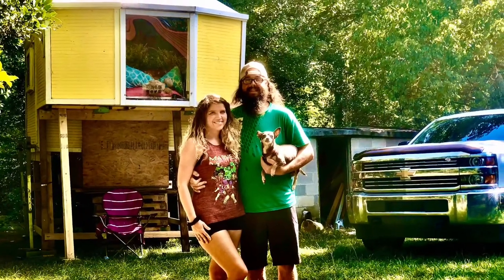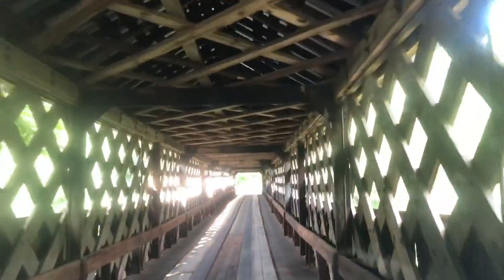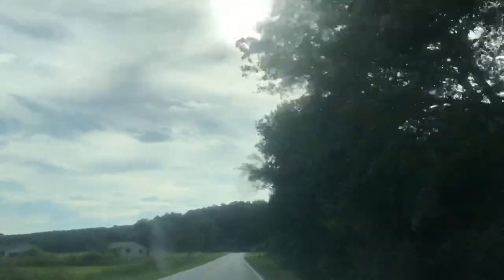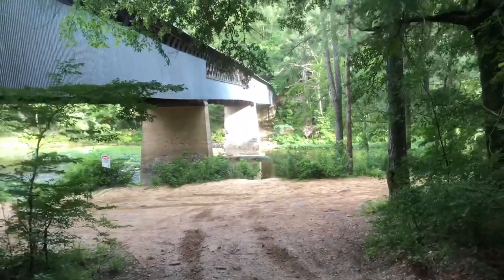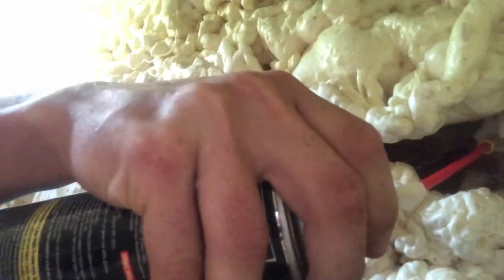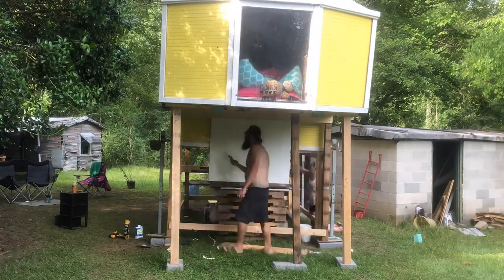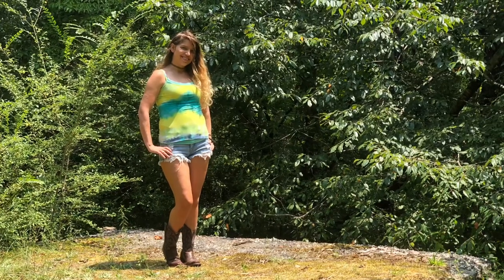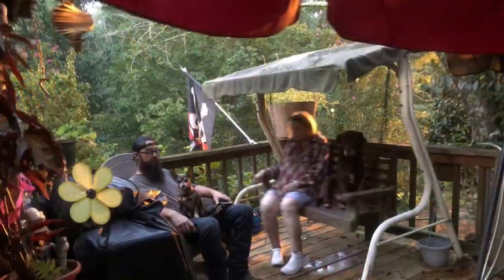Covered Bridges and Swimming Holes in Northern Alabama// Truckhouse Life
With our homemade truck camper/ Truckbed Tinyhouse off the truck for some TLC and repairs, we took you somewhere there was no way we could take The Love Hut. This is a tour of 3 Historic covered Bridges in Blount County Alabama, along with 2 of our favorite swimming holes.
We also got a lot of work done on the house that we couldn’t have done without it being off the truck.